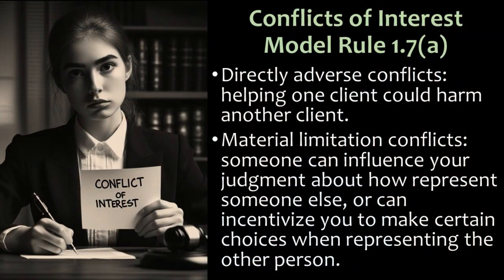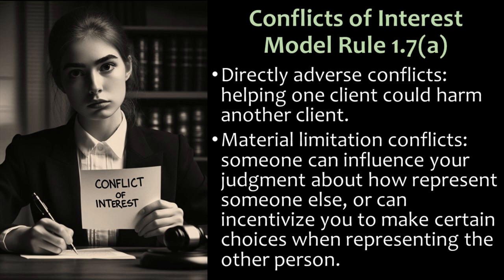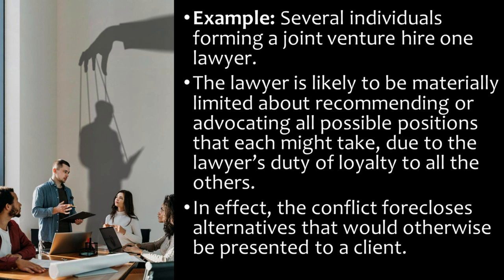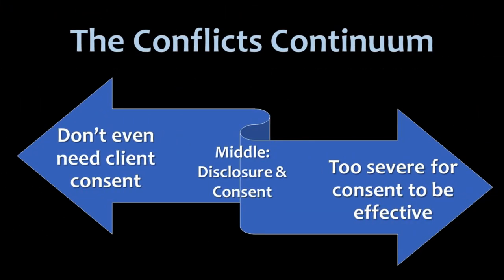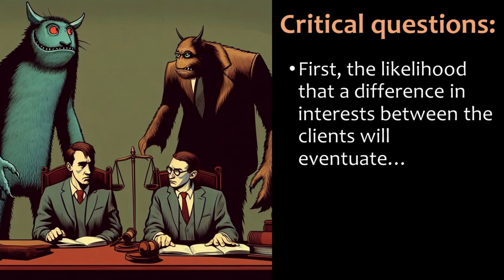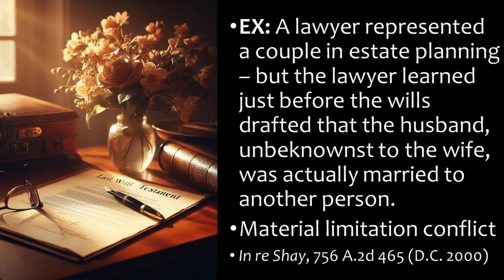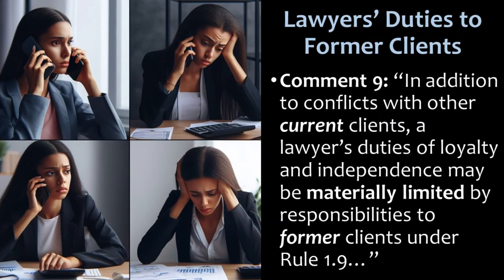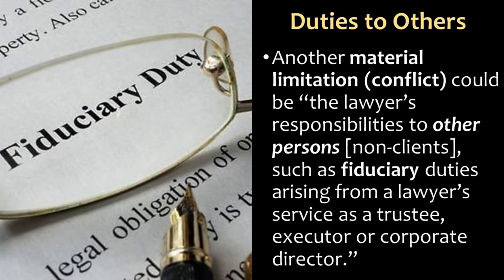Material Limitation Conflicts Under ABA Model Rule 1.7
Video lecture for my Professional Responsibility course (and MPRE prep) about material limitation conflicts of interest under ABA Model Rule 1.7, and Comments 8-9 in particular. This is an updated/redone version of a video I recorded back in 2020.